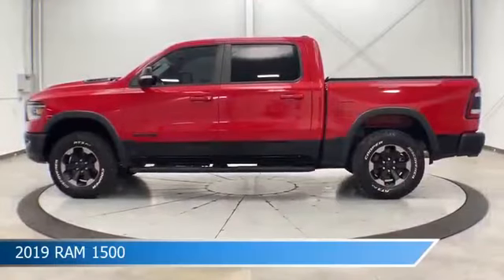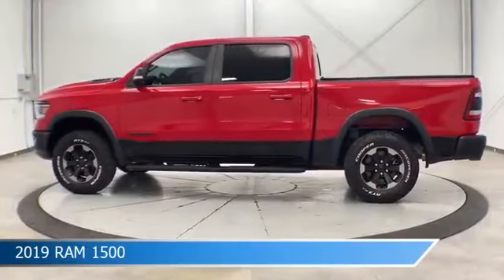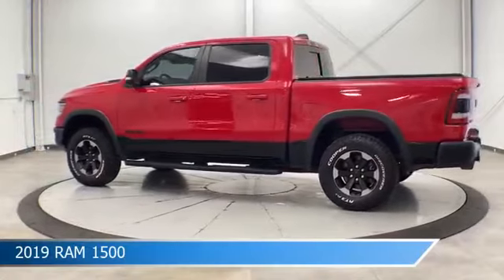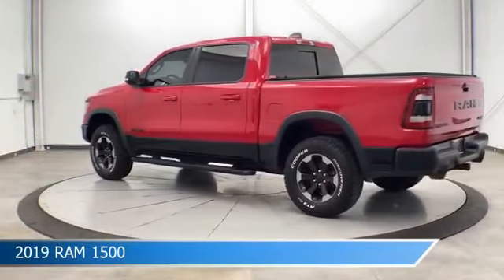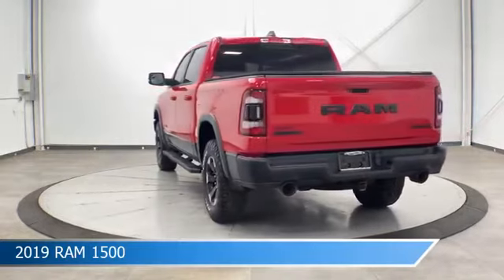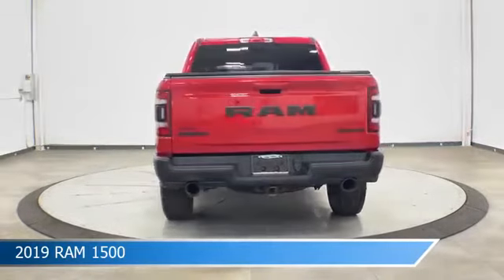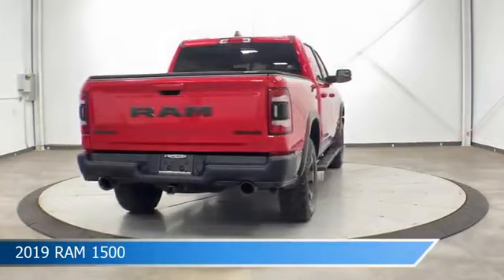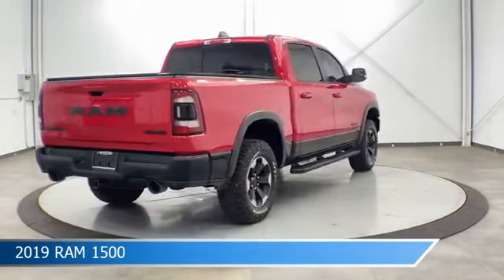2019 RAM 1500 CT-743272